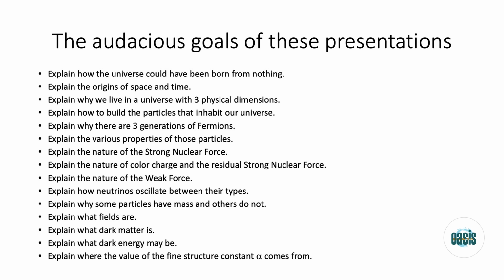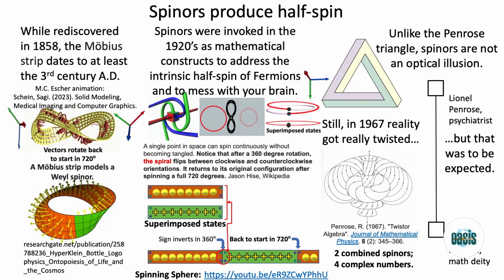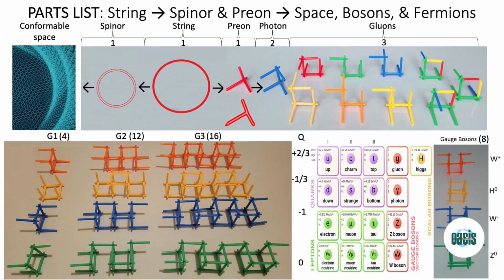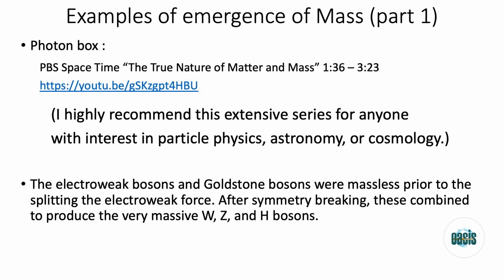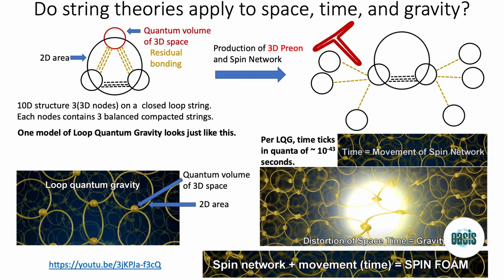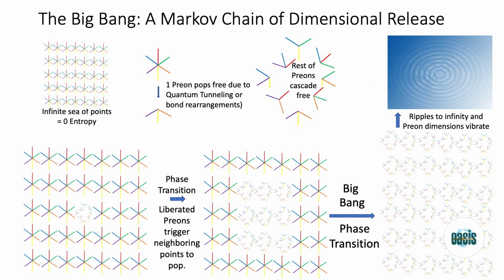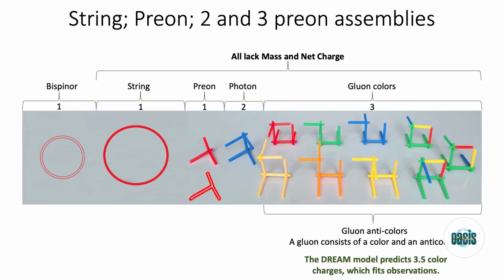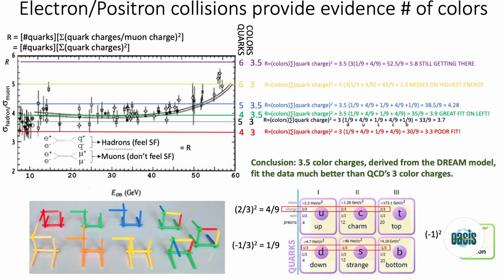DREAM : Part 1 | Eric Schmitt | Sunday Gathering Houston Oasis Jan 15 2023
Watch Houston's very own secular community either in person or online!